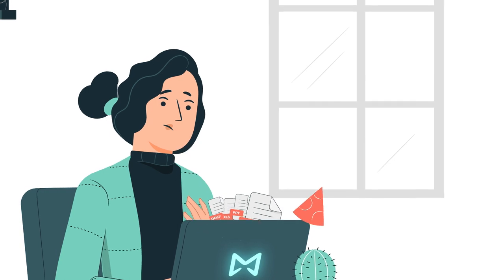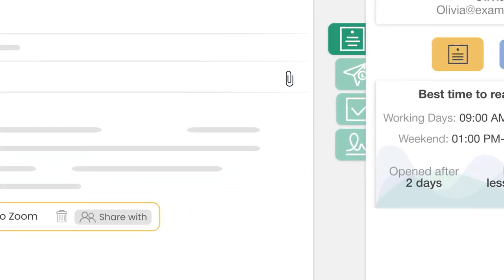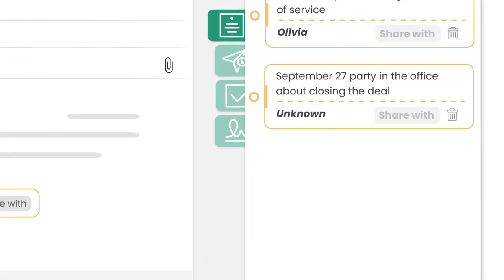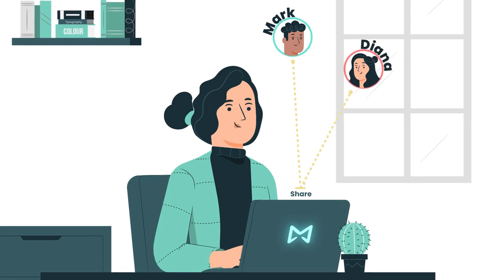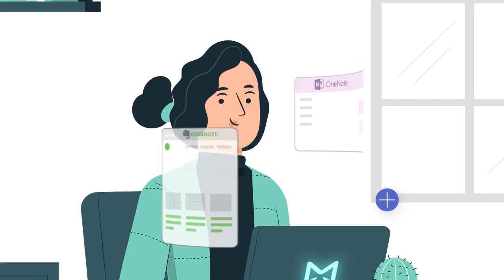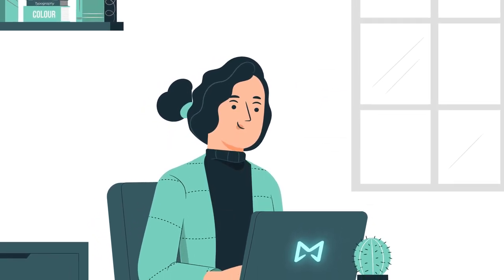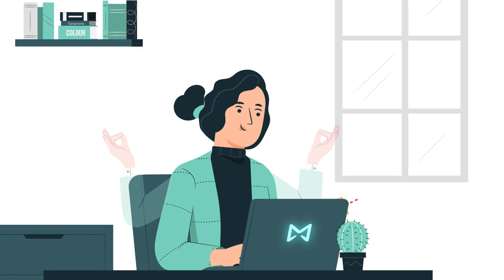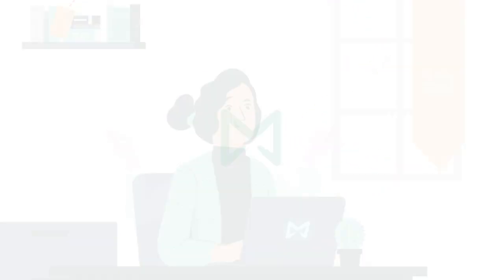The Mailbutler Notes feature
The Mailbutler Notes feature allows you to add notes to emails. Add email notes to Outlook emails, Apple Mail emails and Gmail emails. This lets you keep all your information in one place and then even easily share it with the rest of your team. With this feature, you can add notes to Outlook, Gmail and Apple Mail with ease!

Why Mailbutler?

• Mailbutler integrates directly and easily into your Apple Mail, Gmail, or Outlook email client

Testimonials

Got questions?